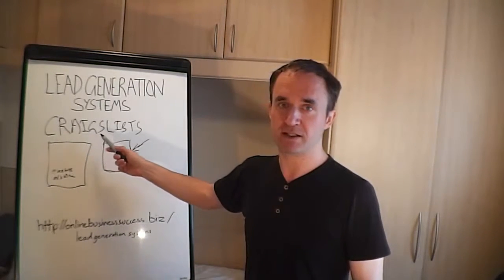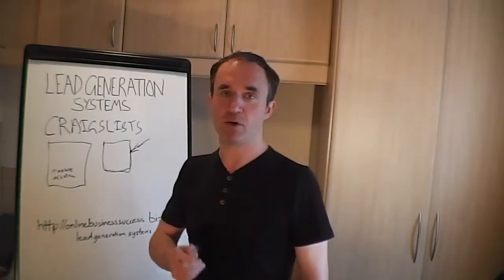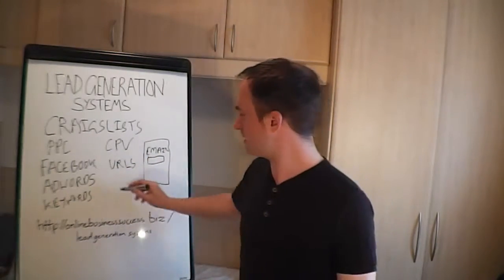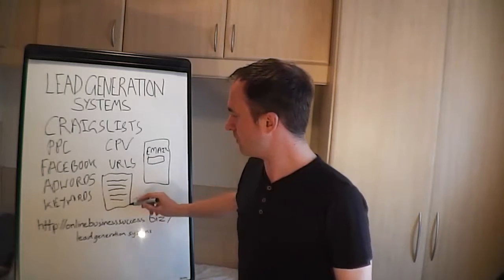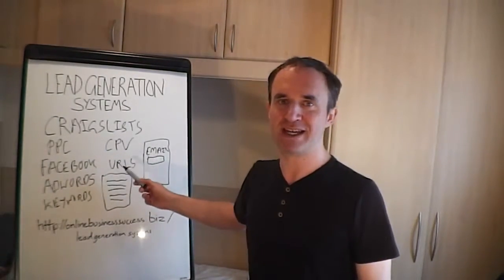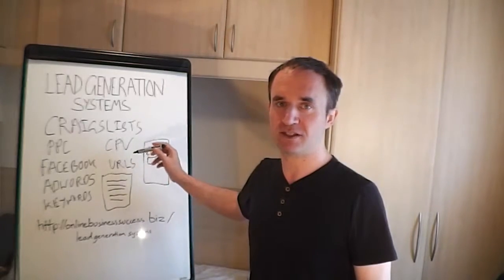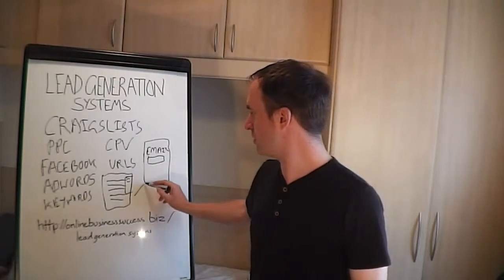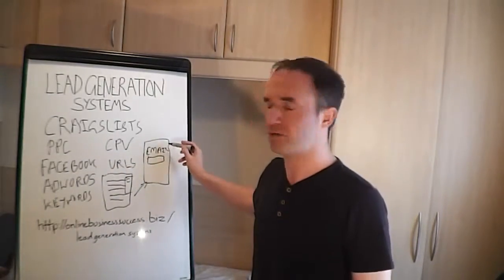Lead Generation Systems | The importance of Lead Generation Systems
All successful Network Marketers have very effective Lead Generation Systems.  Traffic is the life blood of your business and without it your business will die.  Implementing lead generation systems takes money and testing but the results can be very impressive.

0:22 - Lead Generation Systems #1: Blogging
1:34 - Lead Generation Systems #2: Squeeze page
1:55 - Lead Generation Systems #3: The Offer (Sales page)
3:06 - Lead Generation Systems #4: Craigs list
4:34 - Lead Generation Systems #5: PPC and PPV
3:37 - Lead Generation Systems #6: SEO
4:06 - Lead Generation Systems #7: Craigslist